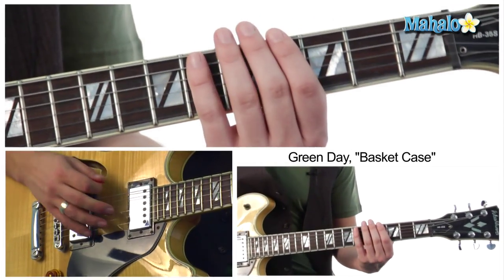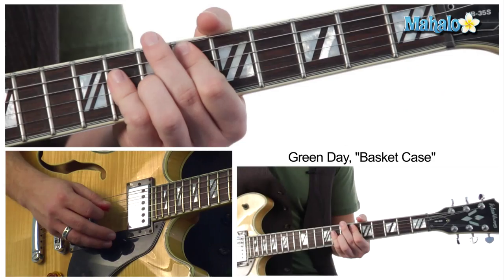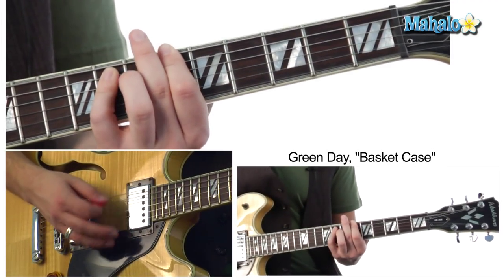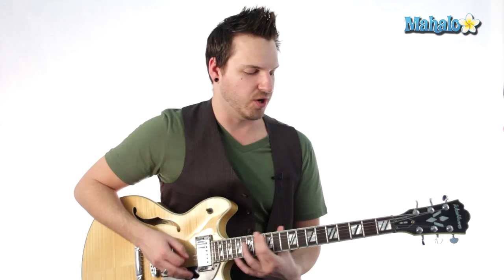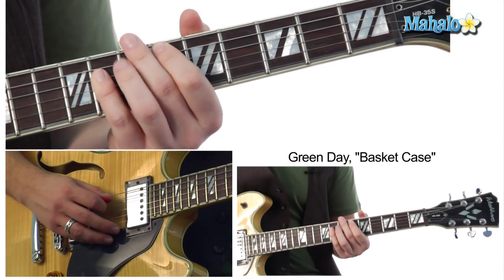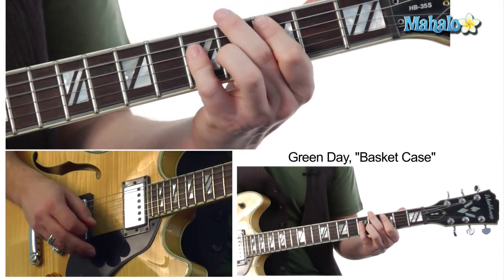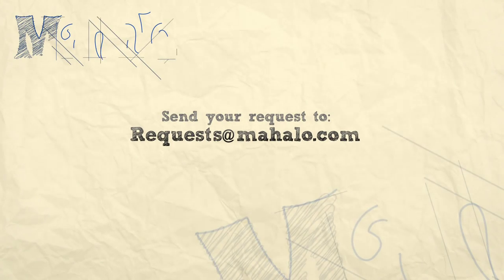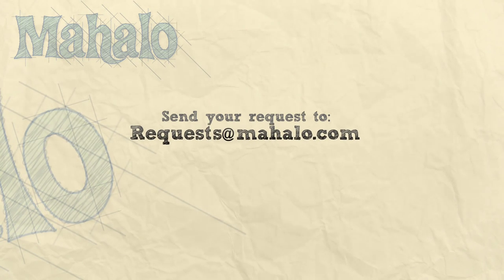How to Play "Basket Case" Chorus by Green Day on Guitar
Mahalo guitarist Brandon Slavinski teaches you how to play "Basket Case" Chorus by Green Day!

Each guitar player and new guitar student develops their own personal style and form as they learn to play over time. Developing some technical skills, like an understanding of tablature, and perhaps studying music theory, notation and rhythm are all important to becoming an accomplished musician. How quickly a certain student learns the guitar will also depend on individual talent and personal dedication to the craft. Practicing songs that are familiar and fun to play for friends can be a motivational inspiration for many guitar students.

Learn more songs at these Mahalo pages:

How To Play Smoke On The Water By Deep Purple On Guitar
How To Play You Really Got Me By Van Halen On Guitar
How To Play Livin' On A Prayer By Bon Jovi On Guitar
How To Play One Way Or Another By Blondie On Guitar
How To Play Across The Universe By The Beatles On Guitar
How To Play Stairway To Heaven By Led Zeppelin On Guitar
How To Play Your Body Is A Wonderland By John Mayer On Guitar
How To Play Don't Fear The Reaper By Blue Oyster Cult On Guitar